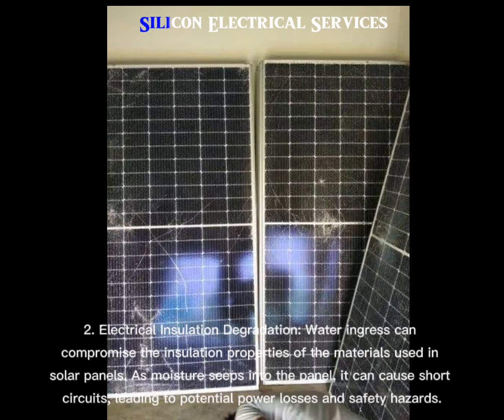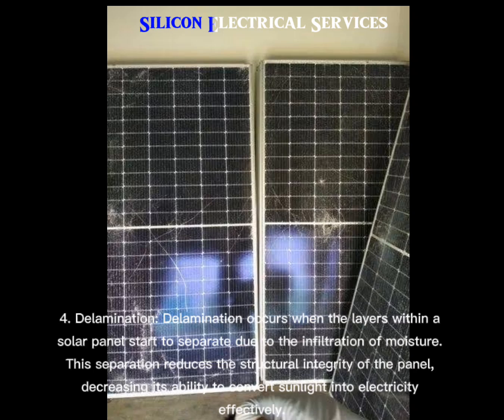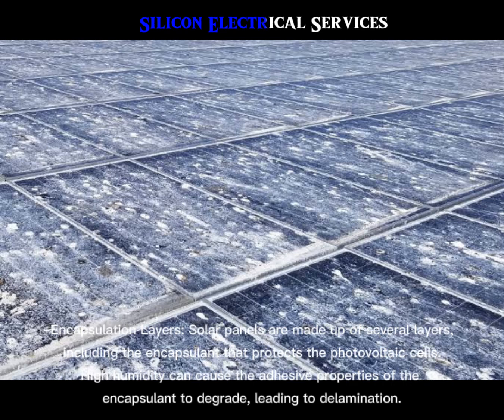The Impact of Humidity on Solar Panels.